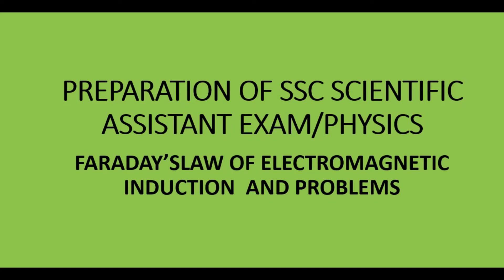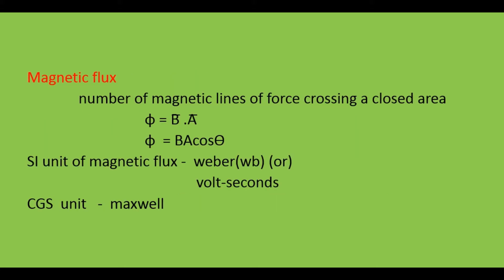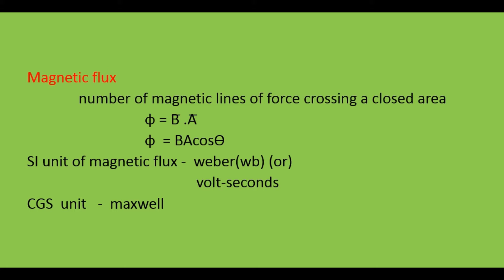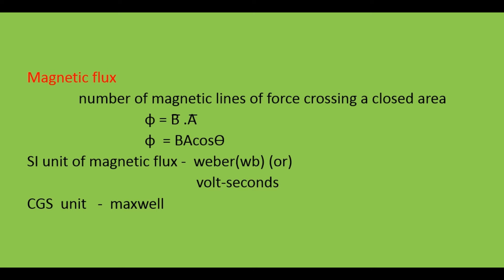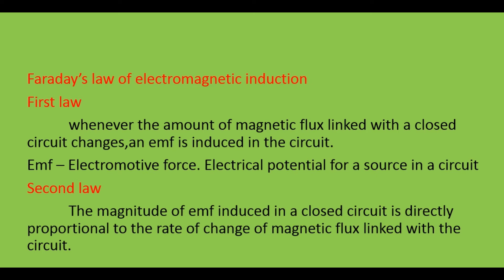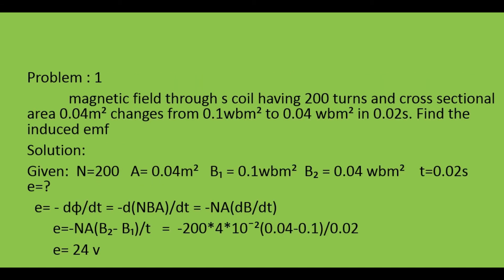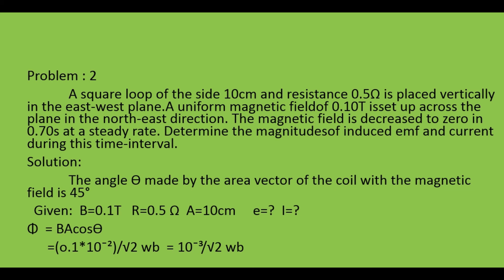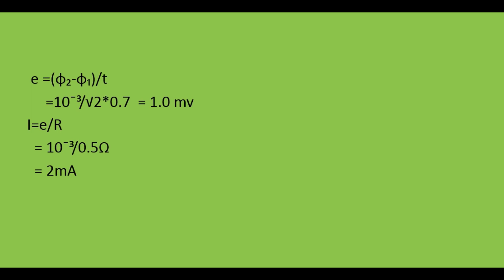SSC scientific assistant exam physics Notes-15 (FARADAY’S LAW AND SOLVED PROBLEMS)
PREPARATION OF SSC SCIENTIFIC ASSISTANT EXAM/PHYSICS FARADAY’S LAW OF ELECTROMAGNETIC INDUCTION  AND PROBLEMS
Electromagnetic induction
              A conductor placed in a changing magnetic field causes the production of a voltage across the conductor
                                       or

A voltage or current is produced in a magnetic flux
Magnetic flux
              number of magnetic lines of force crossing a closed area
                                φ = B̅ .A̅
                                φ  = BAcosϴ
SI unit of magnetic flux -  weber(wb) (or)
                                              volt-seconds
CGS  unit   -  maxwell
Faraday’s law of electromagnetic induction
First law
 whenever the amount of magnetic flux linked with a closed circuit changes,an emf is induced in the circuit.
Emf – Electromotive force. Electrical potential for a source in a circuit
Second law
 The magnitude of emf induced in a closed circuit is directly proportional to the rate of change of magnetic flux linked with the circuit.
Let    φ₁  -  magnetic flux linked with the coil initially
          φ₂ -  magnetic flux linked with the coil after time t
The rate of change of magnetic flux =( φ₂- φ₁) /t

                    e ٢ ( φ₂- φ₁) /t
If dφ is the change in magnetic flux in a time dt
            e ٢ d φ/dt
Lenz’s law
 The Russian scientist H.F. Lenz in 1835
            He discovered the direction of induced current produced in the circuit
  The polarity of induced emf is such that it tends to produce a current which opposes the change in magnetic flux that produces it.

N – number of turns
Φ – magnetic flux
            e=-d(N Φ )/dt
               = - Nd( Φ )/dt
Problem : 1
 magnetic field through s coil having 200 turns and cross sectional area 0.04m² changes from 0.1wbm² to 0.04 wbm² in 0.02s. Find the induced emf
Solution:
Given:  N=200   A= 0.04m²   B₁ = 0.1wbm²  B₂ = 0.04 wbm²    t=0.02s    e=?
  e= - dφ/dt = -d(NBA)/dt = -NA(dB/dt)
       e=-NA(B₂- B₁)/t   =  -200*4*10¯²(0.04-0.1)/0.02
       e= 24 v
Problem : 2
 A square loop of the side 10cm and resistance 0.5Ω is placed vertically in the east-west plane.A uniform magnetic fieldof 0.10T isset up across the plane in the north-east direction. The magnetic field is decreased to zero in 0.70s at a steady rate. Determine the magnitudesof induced emf and current during this time-interval.
Solution:
 The angle ϴ made by the area vector of the coil with the magnetic field is 45°
  Given:  B=0.1T   R=0.5 Ω  A=10cm     e=?  I=?
Φ  = BAcosϴ
      =(o.1*10¯²)/√2 wb  = 10ˉ³/√2 wb
 e =(φ₂-φ₁)/t
     =10ˉ³/√2*0.7  = 1.0 mv
I=e/R
  = 10ˉ³/0.5Ω
  = 2mA